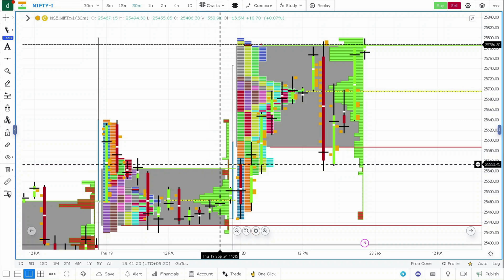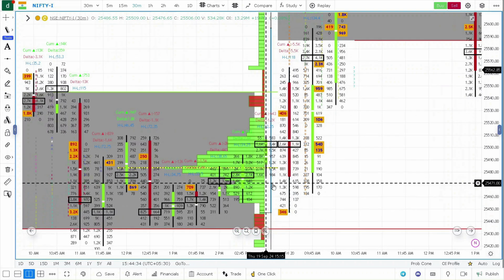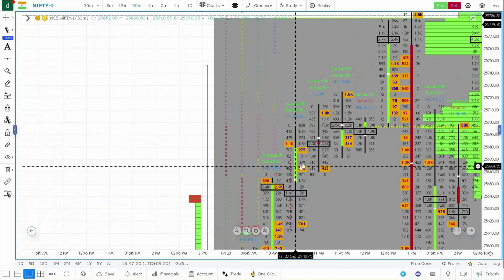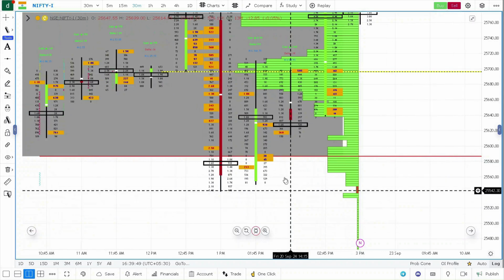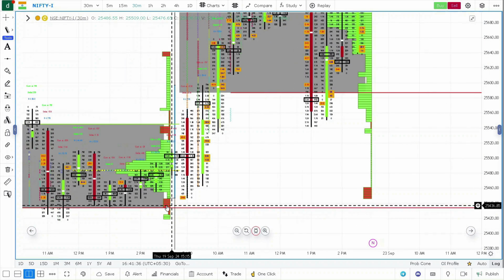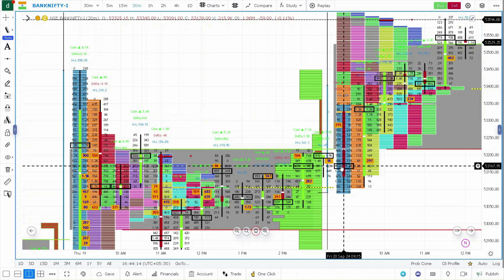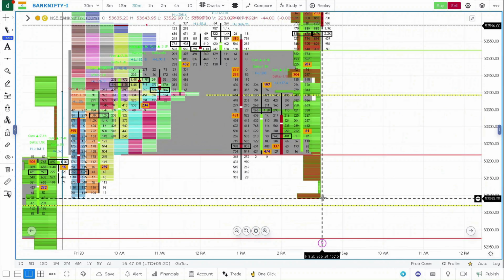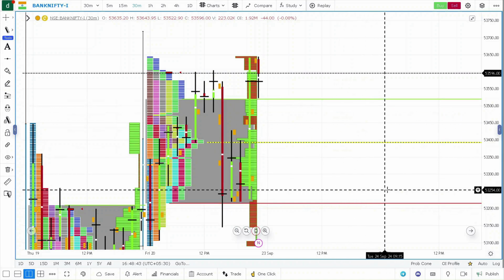NIFTY & Bank Nifty Analysis For Monday(23-Sep-24): Watch For These Key Levels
Looking for Key Levels for MONDAY? Dive into this NIFTY and Bank Nifty analysis for Monday, where we'll highlight the key levels you simply can't ignore. Stay ahead of the game with a clear outlook on Nifty and Bank Nifty!

📌It is essential to have GUIDANCE to become successful in trading. Join our Transformation program, a year-long journey where you will see yourself growing day by day and becoming the best trader you can be.